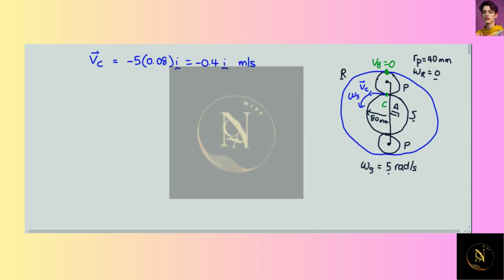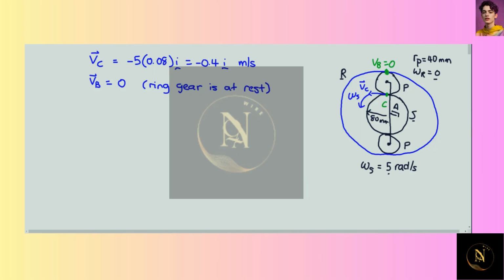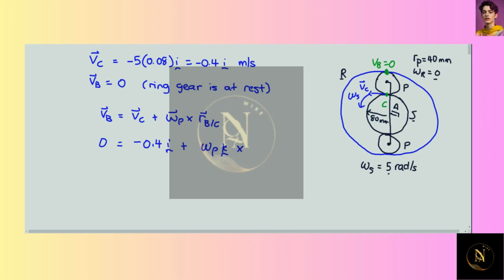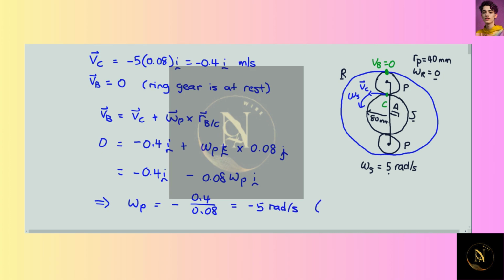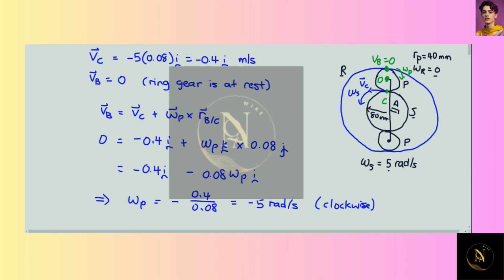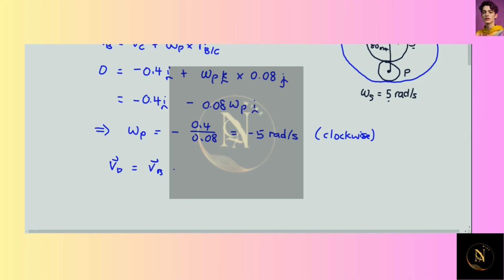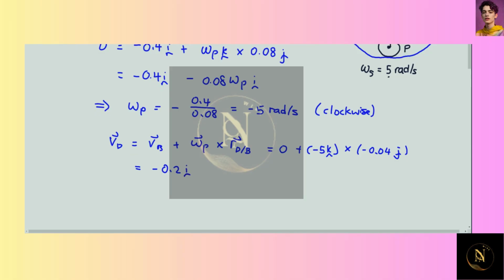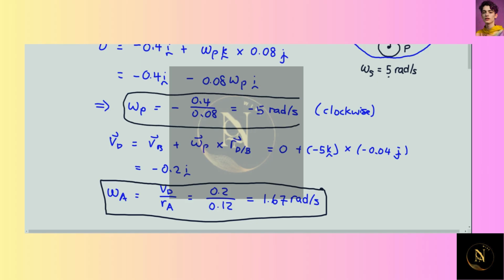The planetary gear system is used in an automatic transmission for an automobile. By locking or rel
The planetary gear system is used in an automatic transmission for an automobile. By locking or releasing certain gears, it has the advantage of operating the car at different speeds. Consider the case where the ring gear is held fixed, and the sun gear is rotating at Determine the angular velocity of each of the planet gears and shaft .